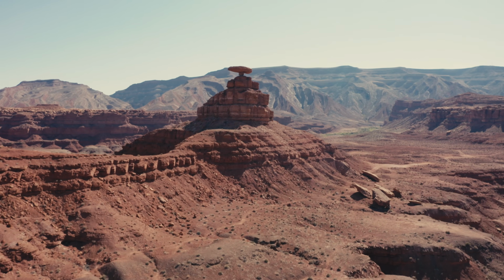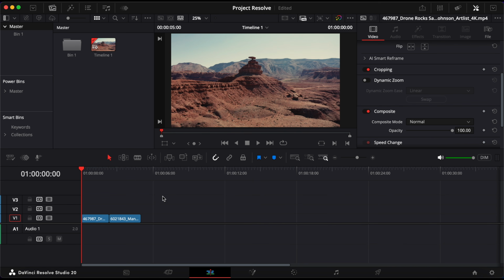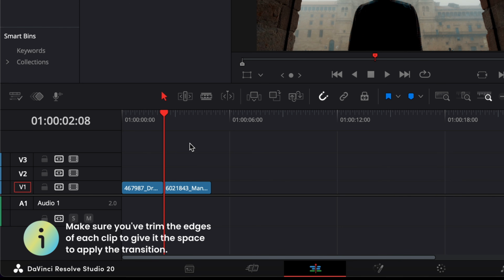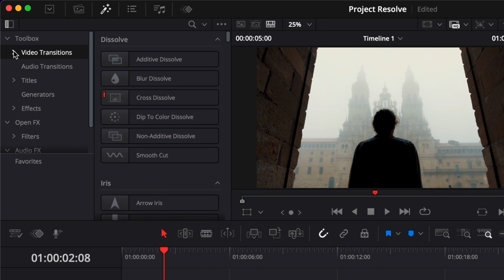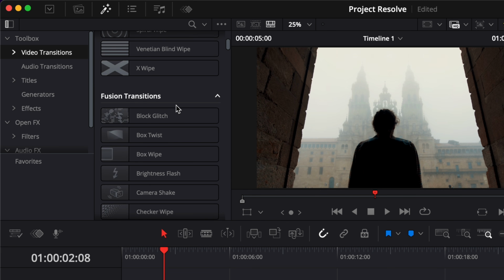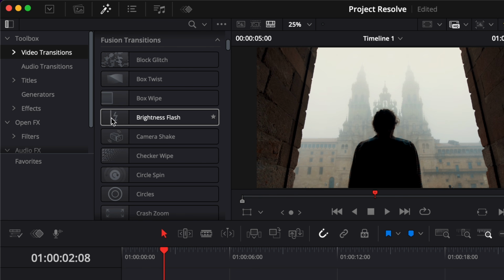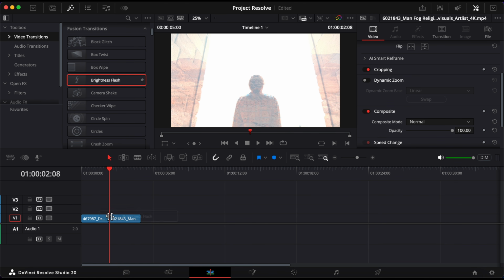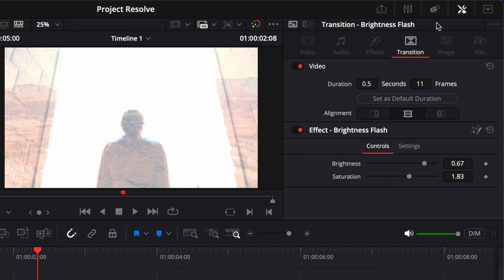How to Create a Clean Flash Transition in DaVinci Resolve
🧠 In this video, I’ll show you how to add a quick and easy flash transition in DaVinci Resolve using the built-in Brightness Flash fusion transition. You’ll learn exactly where to find it, how to apply it between two clips, and how to adjust the duration and intensity for the perfect look. This is a fast, punchy way to make your edits pop in just a few clicks.

⏱️ Timestamps:
00:00 Intro
00:08 Adding the flash transition
00:35 Adjusting duration and intensity
00:55 Final result